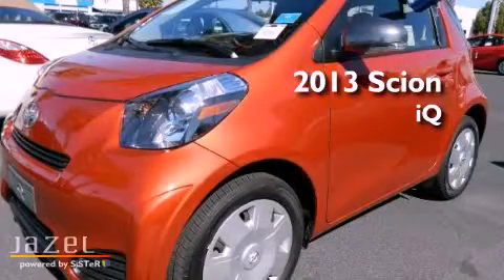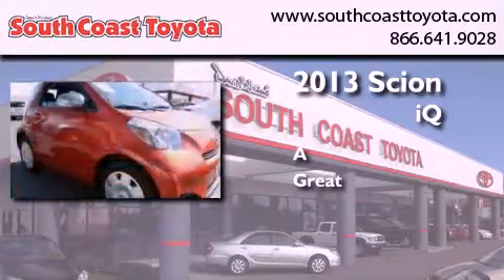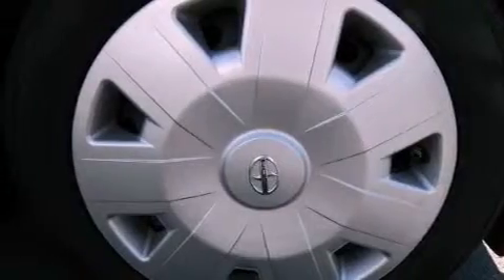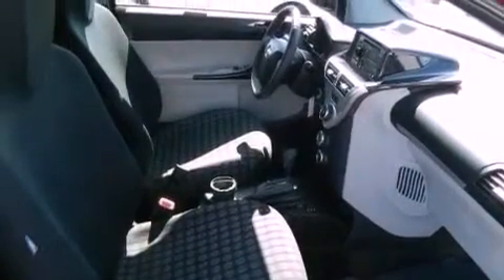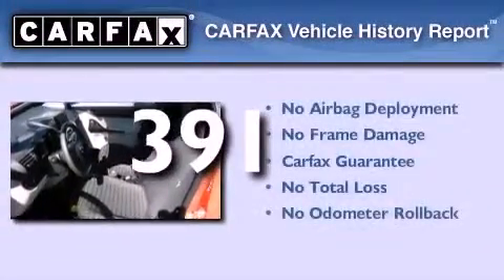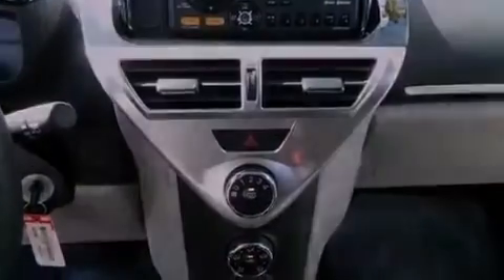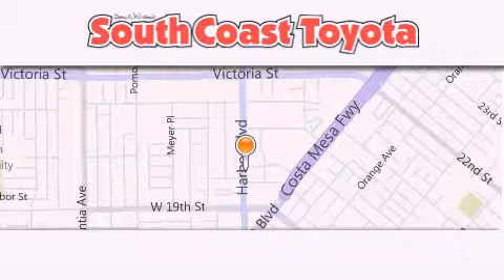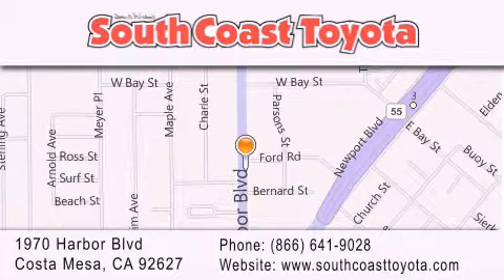2013 Scion iQ Santa Ana CA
Year : 2013
 Make : Scion
 Model : iQ
 Engine : 4-Cyl 1.3 Liter
 Trans . : CVT Automatic
 Exterior : Orange
 Miles : 391
 Interior : Black
 Stock : 00080428

 Used 2013 Scion iQ Costa Mesa CA